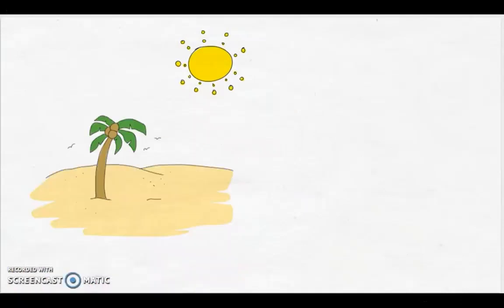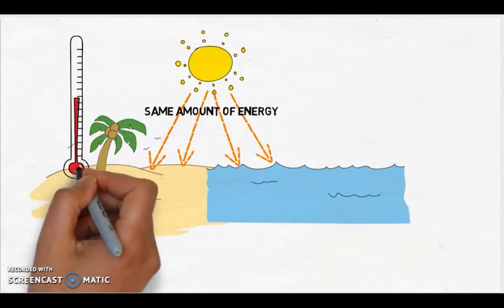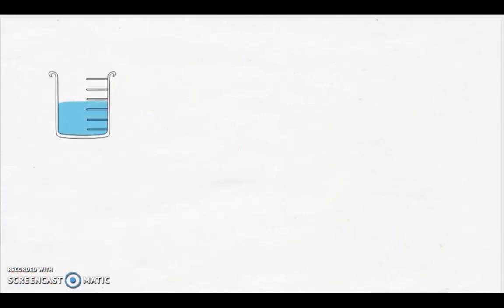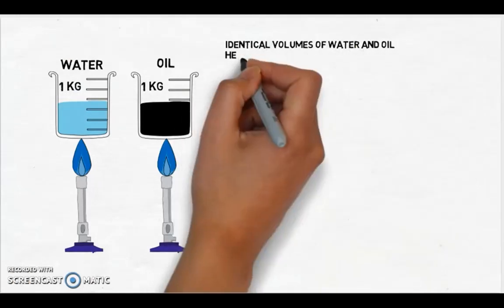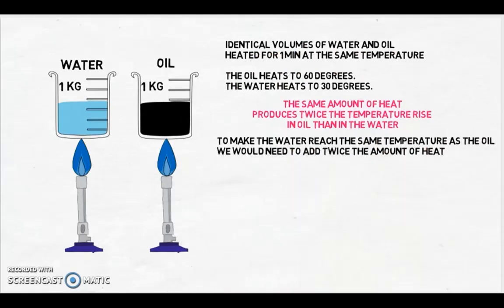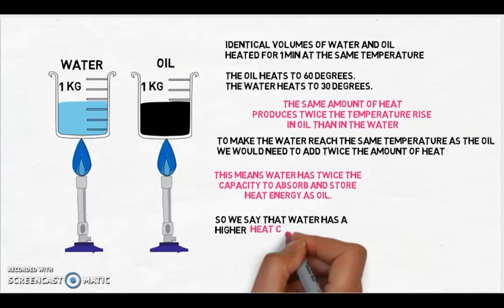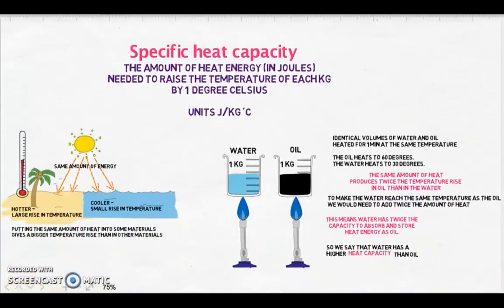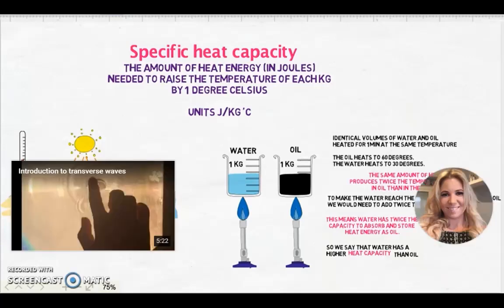Specific Heat Capactiy